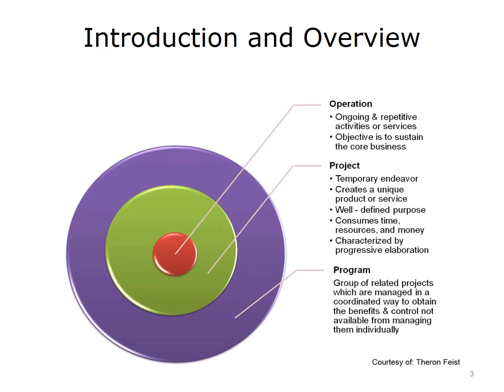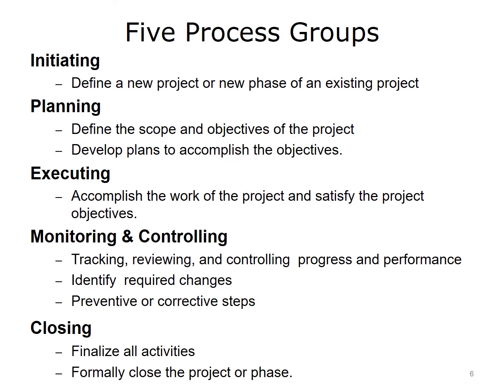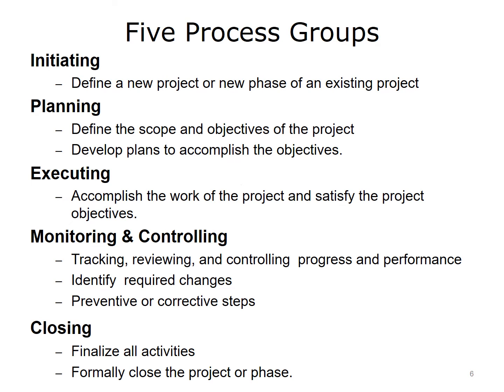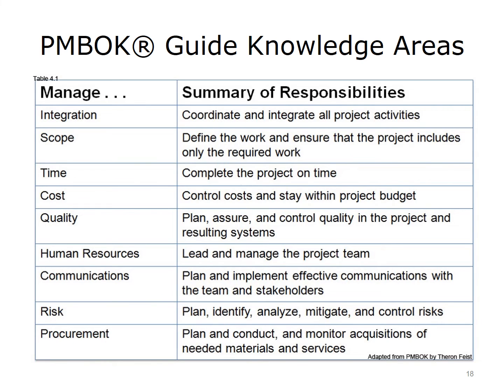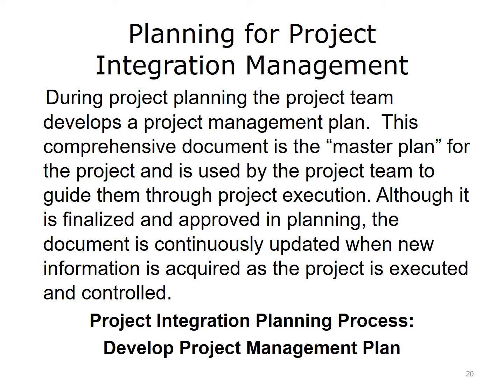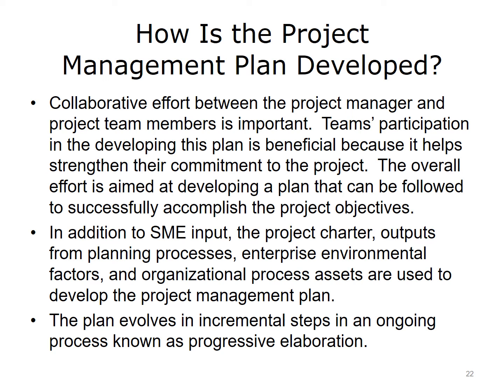comp19 unit4a lecture video